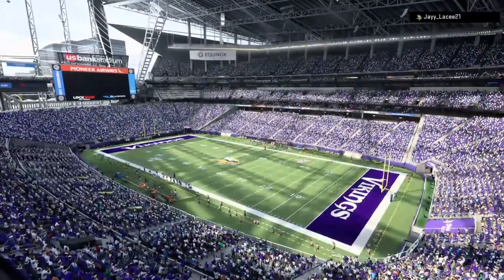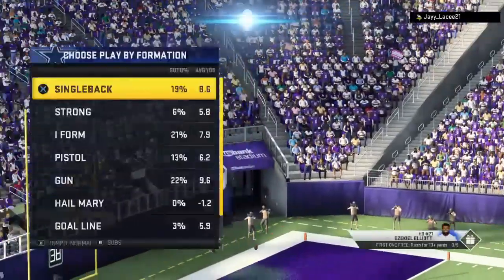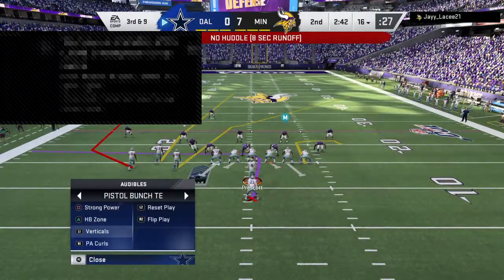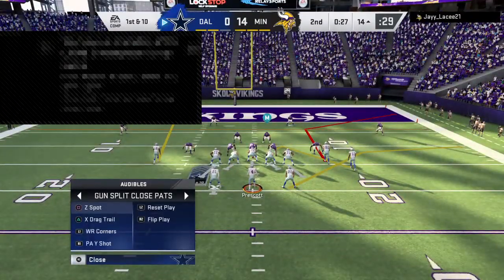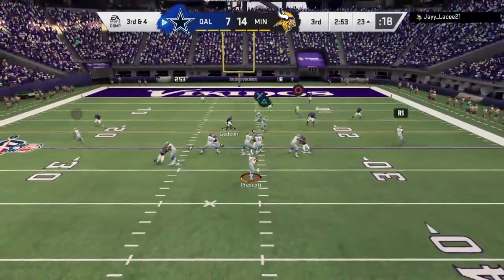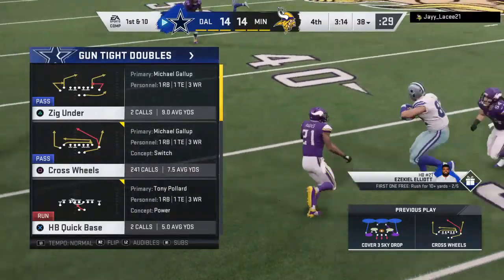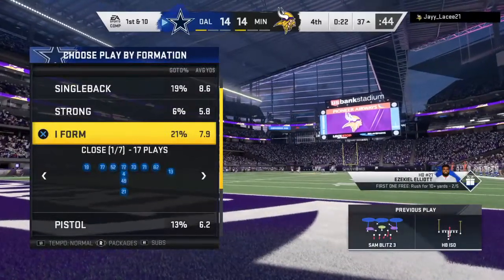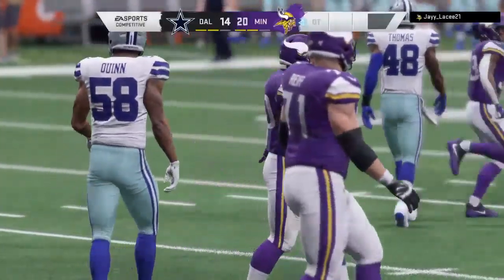TLOC54 Live Broadcast Nothing but these Cowboys ( ranked & unranked games _Lab'n ) 11/11/19